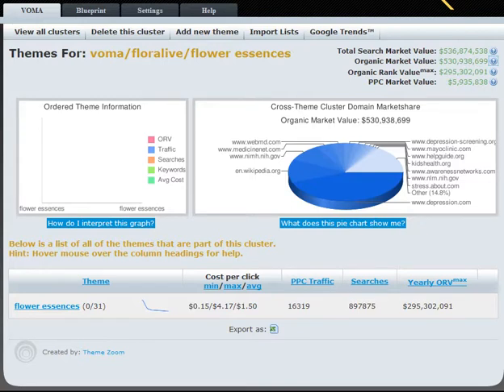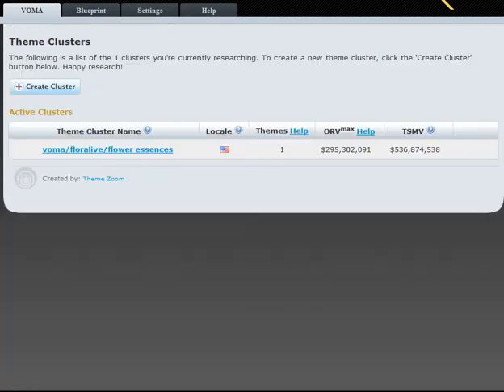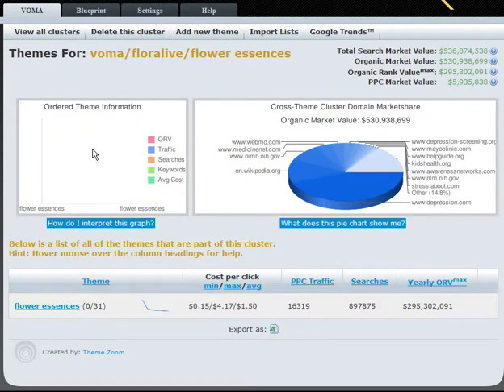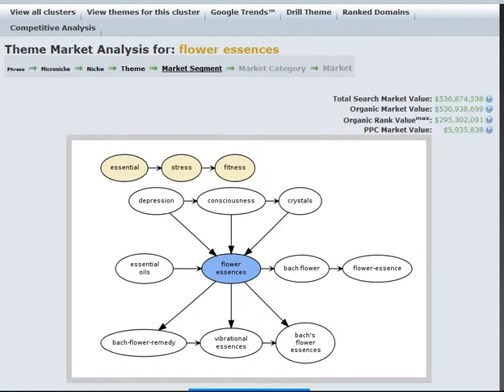(Jan 28, 2009) Video 3: How To Use the Krakken Co-occurrence Software For a Small Business